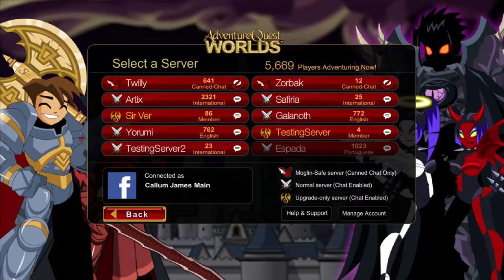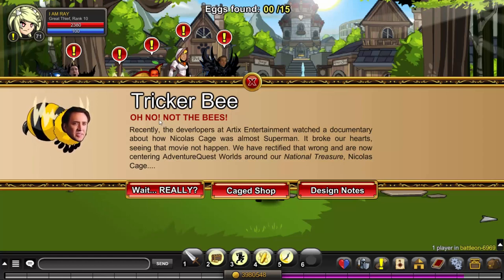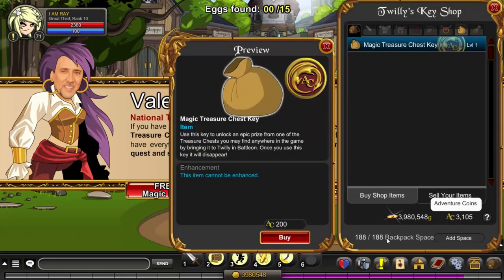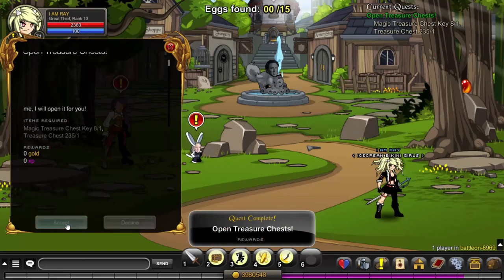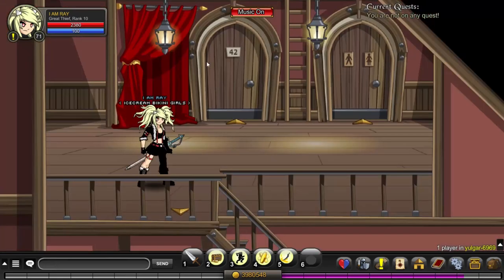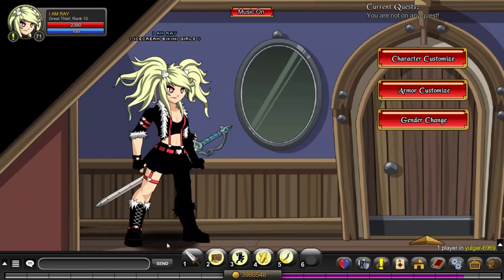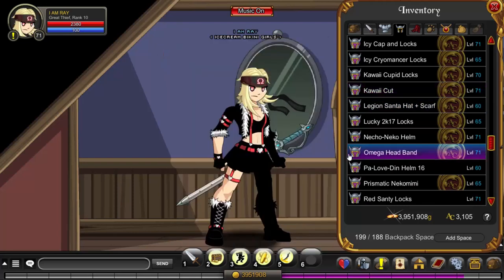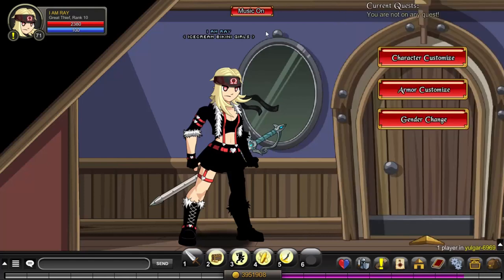EPIC NON-MEM ANIMATED HELMET! Color Customizable (CC) (FREE AC!) AQW AdventureQuest Worlds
Videos are back! /celebrate ( ✧Д✧) YES!!

STILL NO ALTARS FROM THE GOD FORSAKEN CHESTS...!!
How many more videos are you gonna make me do on this...

HAPPY APRIL FOOLS! (I fooled you guys over on Twitter, April Fools is about reverse psychology ^-^ There was an Upload Today! The Videos did return today!)

→ Why was I gone from the Channel? Let's call it a much needed break from AQW.

⚔ AQWorlds Information:
- /join Battleon (if you aren't already there)
- Go up 1 room
- Talk to Valencia (in this video she's called Valenicolas Cage-ia) xD
- Claim your Free Monthly Keys if you are a Member!
- Open your chest(s) with the 'Open my Treasure Chests' Option.

BATTLE ON!